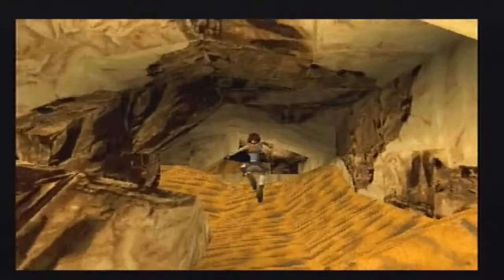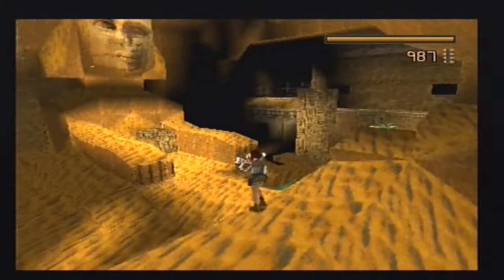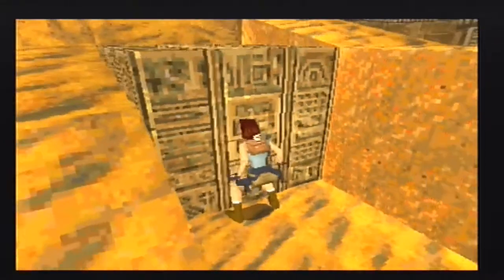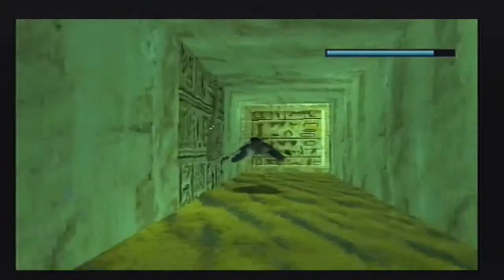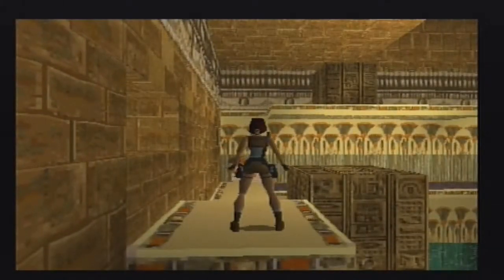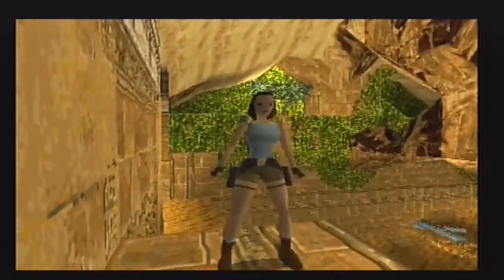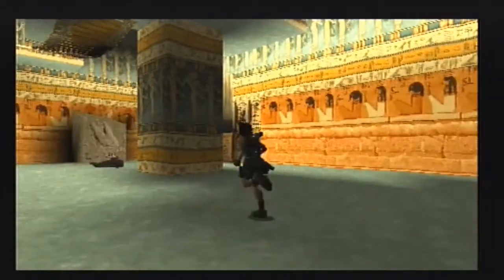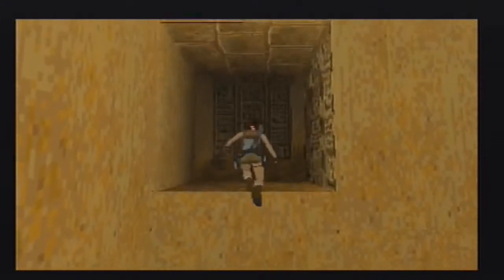Tomb Raider (1996) Secrets run - City of Khamoon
So this is mercifully shorter than the last level. Still died. But at least no more Pierre, WOOHOO! So the Egypt levels are super fun and also zombie mutant mummy things!! we only have two more then onto the final Atlantis levels. You may want to start cracking out the big guns from here on out ;)

Secrets:
#1 (9.06) Small medipack, mag clips
#2 (14.03) Uzi Clips
#3 (19.13) Shotgun shells

all content is (C) copyright and belongs to Core design and Eidos interactive